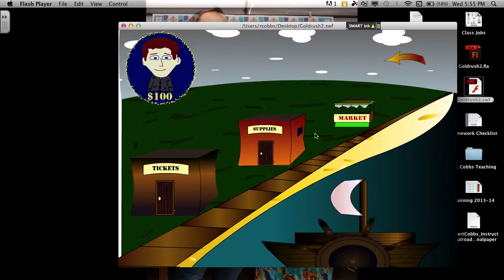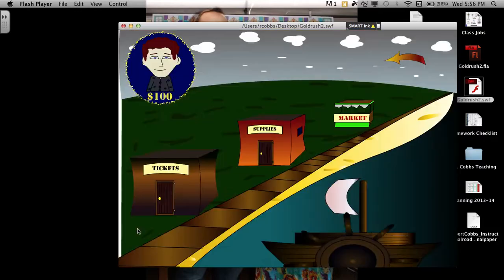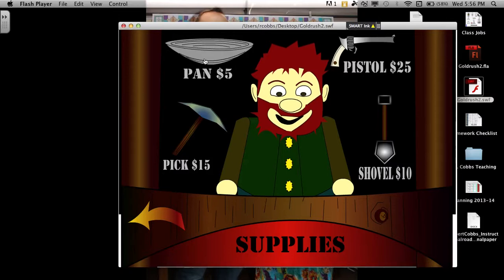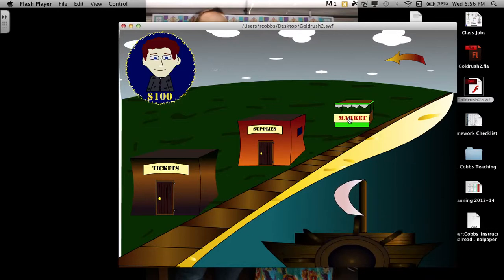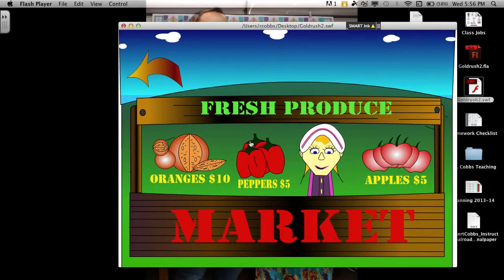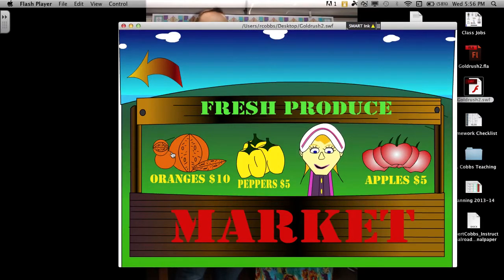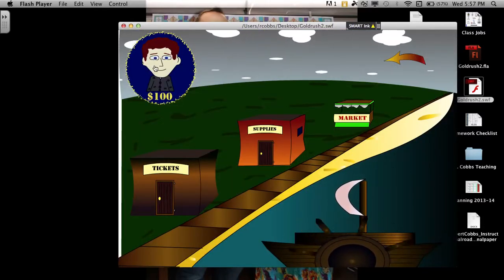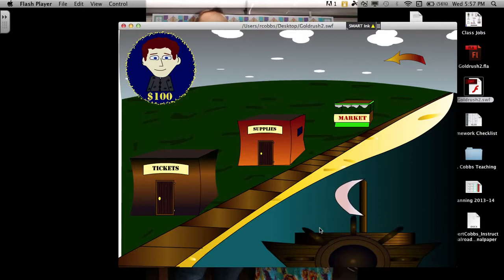GoldRush Game Rough Draft